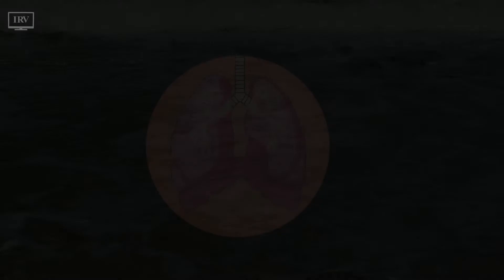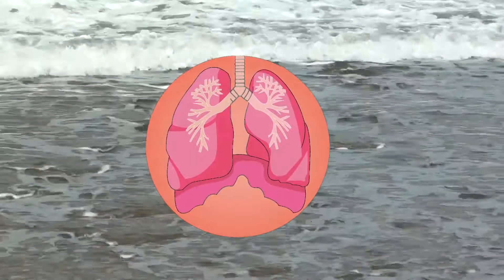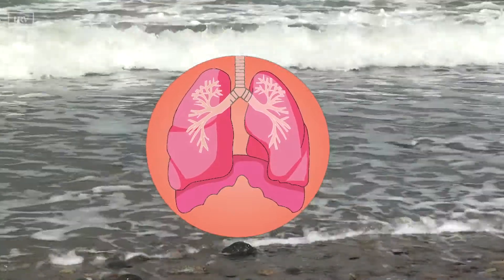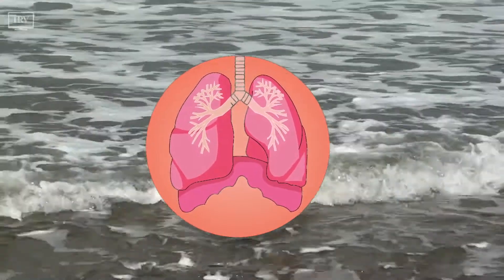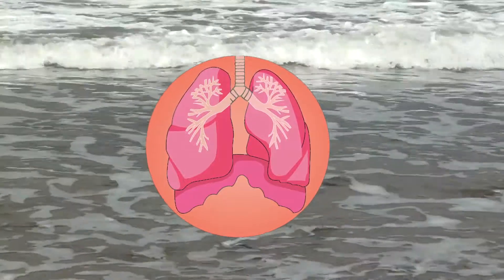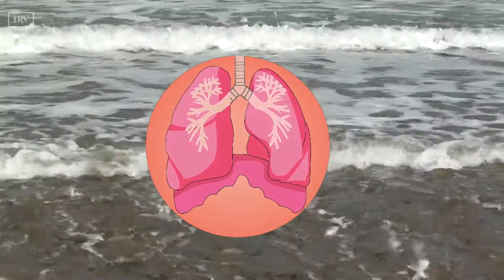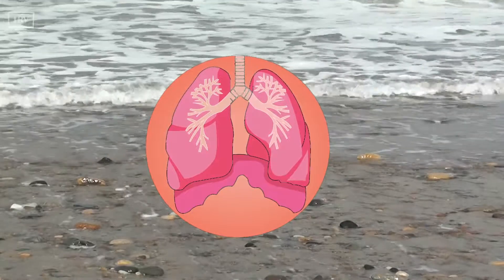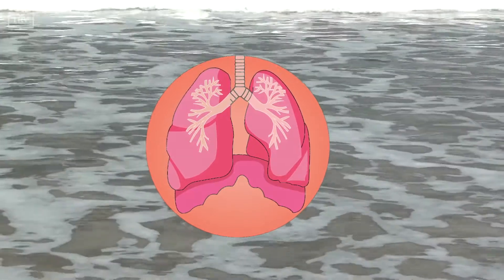Guided 10 Minute Mindfulness Breathing Exercise By Ocean Waves - Male Voice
This guided mindfulness breathing practice in a male voice, aims to help you improve your ability to be mindful!
** MINDFULNESS COLOURING BOOK FOR AULTS & TEENS

Interested in colouring and want to learn more about mindfulness at the same time?

Then try our mindfulness colouring book for adults and teens, available on Amazon, containing 50 Mindfulness Colouring Pages Of Quotes, Jokes, Concepts, Phrases, And Words with Borders & Background Patterns or Scenes.

Want to show your appreciation for this video? (A coffee keeps me awake to produce more videos for you!)

Take time out to do this mindfulness practice. This is a chance for you to disengage from your mode of constantly doing things, and allow yourself time for just being. A chance to be present with yourself, and with whatever else comes up in your mind and your body. A chance to be with things as they are, with gentleness, curiosity and kindness.

This mindfulness practice is not intended to substitute for professional medical or counselling advice. If you suffer from a physical or mental illness, please always seek professional help.

DO NOT DRIVE OR OPERATE MACHINERY WHILST LISTENING TO THIS RECORDING.